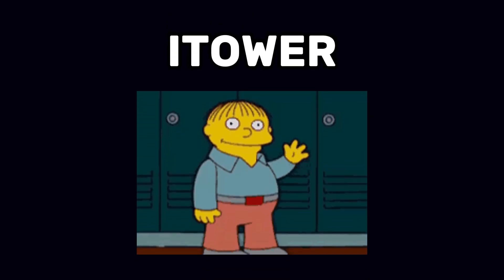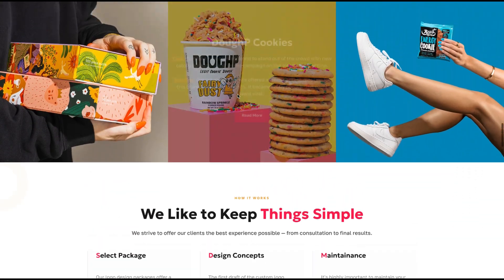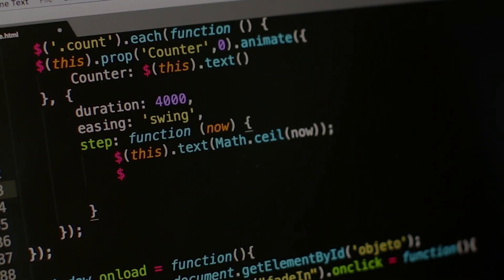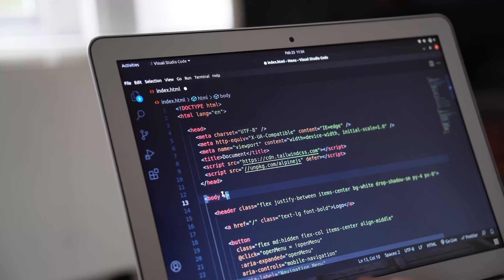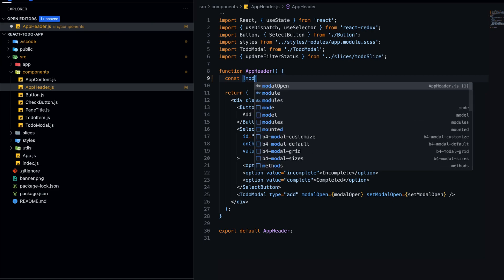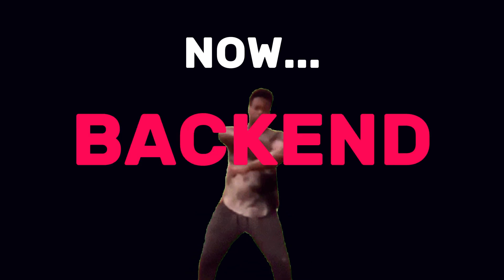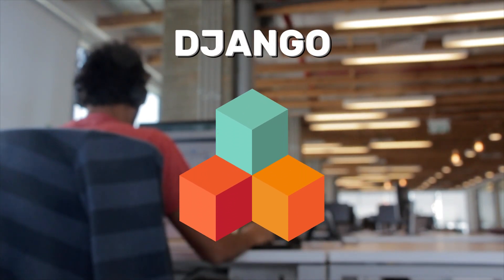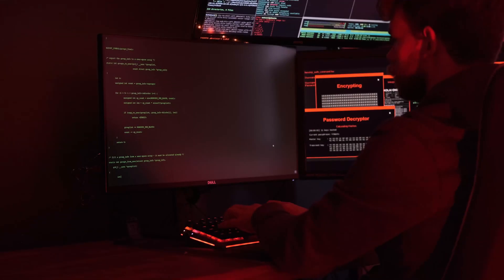Frontend or Backend? Pick Right for 2025 Success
Are you trying to decide between frontend and backend development? In this video, I break down the key differences, the latest trends in 2025, and help you figure out which path suits you best.

🔹 Frontend: Perfect for those who love design, animations, and user experience. We'll explore modern frameworks like React, Vue, and Angular, and discuss what’s trending in frontend development.
🔹 Backend: If you enjoy logic, data, and scalability, this is your area. Learn about Node.js, Python, Java, SQL, and cloud technologies that dominate backend development in 2025.

💡 Whether you're starting out or looking to switch fields, this video will give you a clear roadmap to make the right choice.